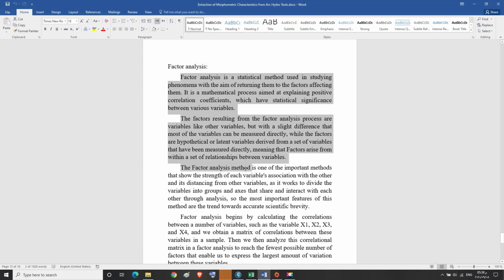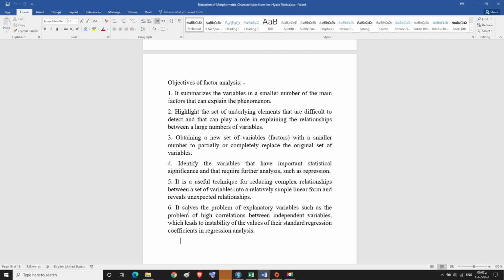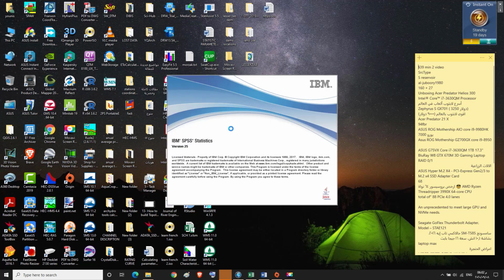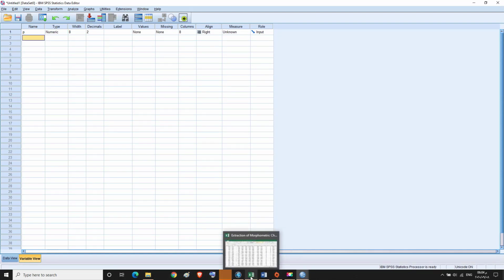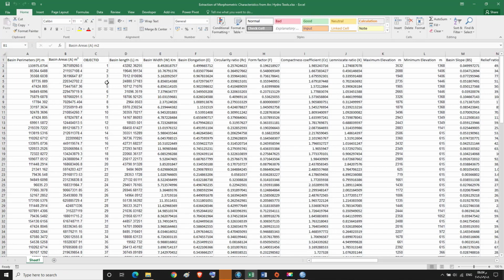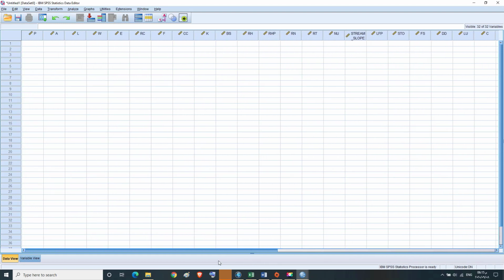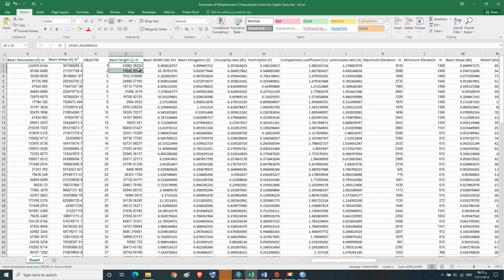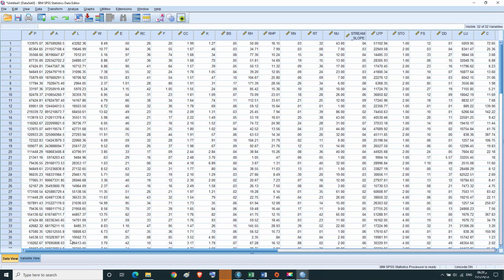Extraction of Morphometric Characteristics from Arc Hydro Tools, Factor analysis 12 of 13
Extraction of Morphometric Characteristics from Arc Hydro Tools, Factor analysis

Morphometric analysis of a basin describes characteristics of a basin based on quantitative evaluation of different parameters. Parameters are allocated according to their dimensional aspects; linear aspects, areal aspects, and relief aspects.
Water resource managers use GIS technology to visualize and analyze topographic, hydrographic, and hydrologic data for tasks such as assessing water quality, estimating water availability, planning flood prevention, understanding the natural environment, and managing water resources.
Esri's Arc Hydro consists of a data model, toolset, and workflows developed over the years to support specific GIS implementations in water resources. It operates on both ArcGIS 10.x and ArcGIS Pro platforms. Arc Hydro helps you build a foundational dataset that can be used in water resources analyses and for integration with water resource models. It standardizes water data structures so that data can be used consistently and efficiently to solve water resource problems at any spatial scale.
Arc Hydro Tools are free with your ArcGIS software license
Chapters:
00:00 The title
00:35 Introduction for the FACTOR ANALYSIS
04:10 Objectives of factor analysis
06:03 Performing FACTOR ANALYSIS
06:29 Step 1 (opening IBM SPSS STATISTICS program)
07:00 Step 2 (entering the Characteristics into the VARIABLE VIEW)
18:43 Step 3 (entering the values of the Characteristics in the DATA VIEW)